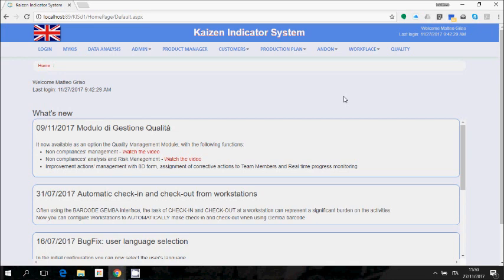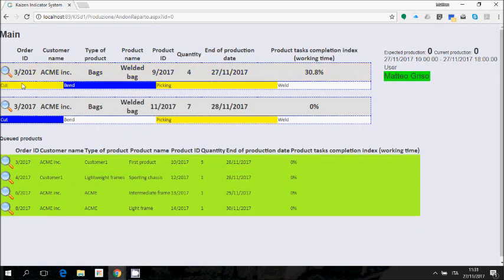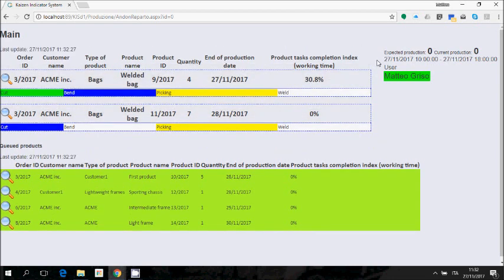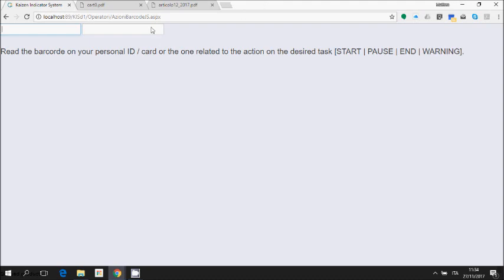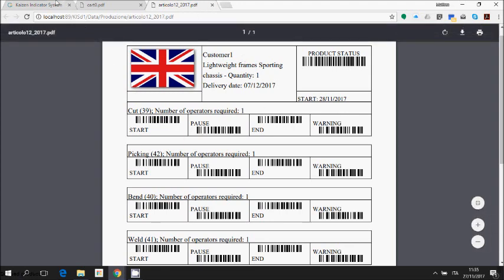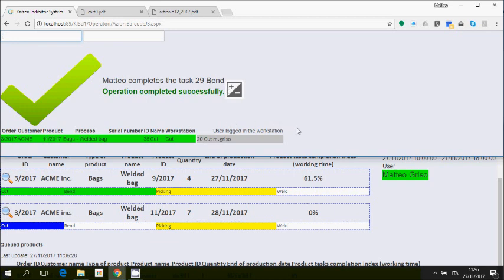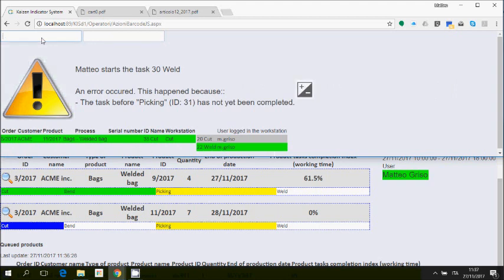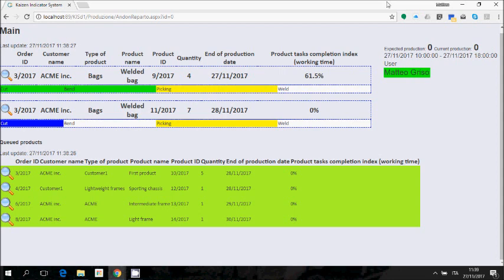Production module: production execution with barcodes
In this video we see how to perform production through Barcode interface, and how to monitor the progress through the Andon of the Department.